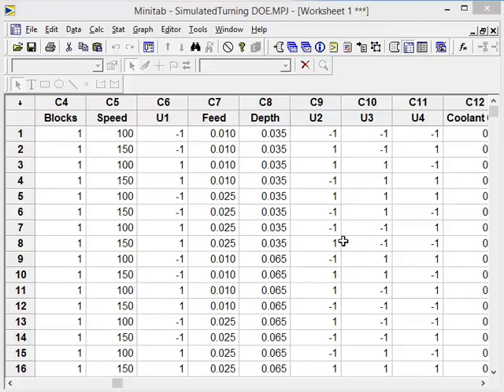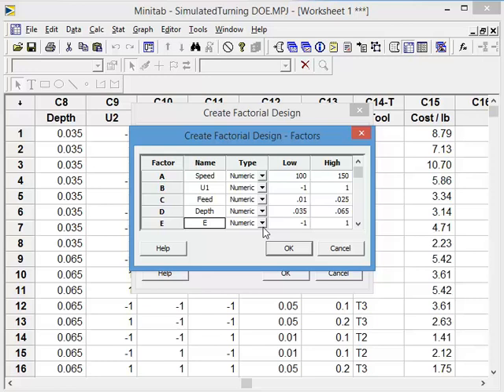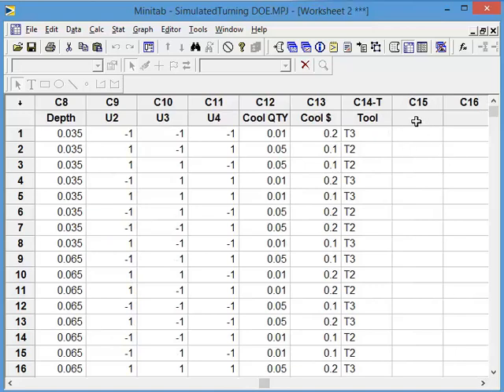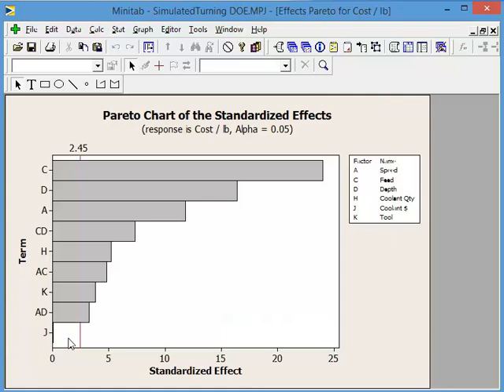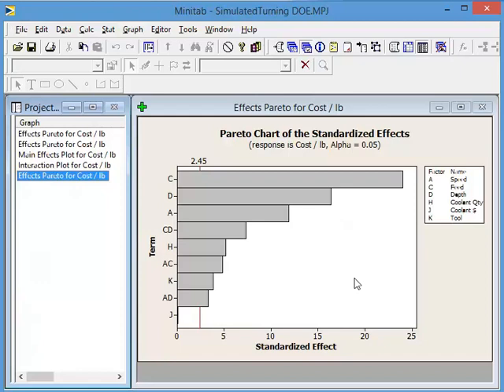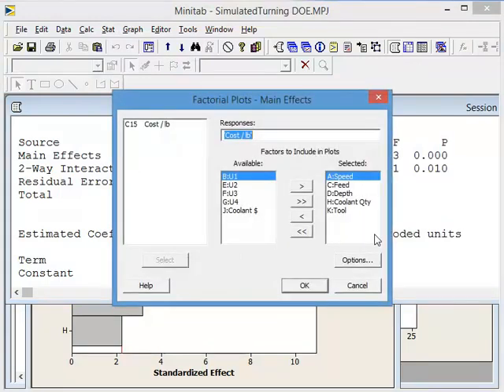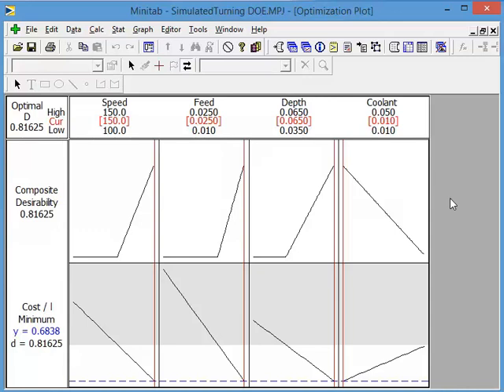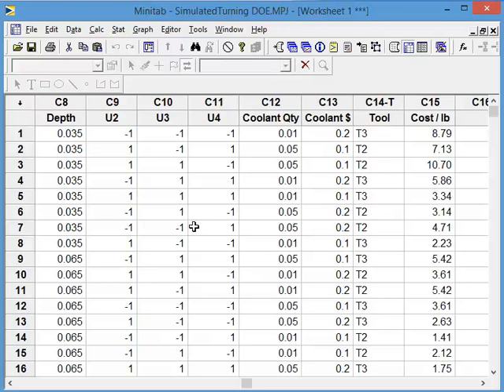Machining Simulated DOE in Minitab Statistical Analysis Software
Learn how to build the DOE in Minitab.  Run the simulation to generate the data for the analysis. Analyze the DOE. Interpret the results. Make sound business decisions based upon the analysis.